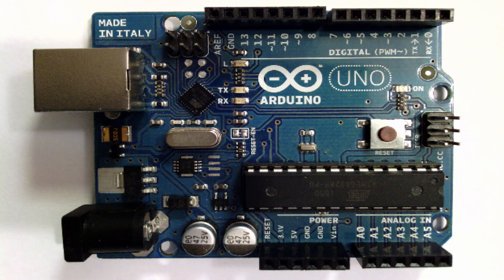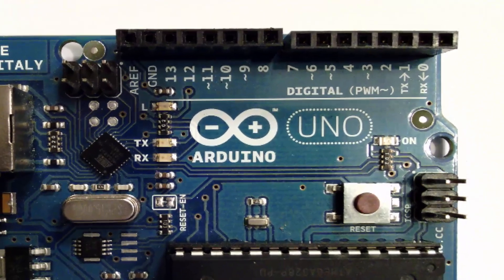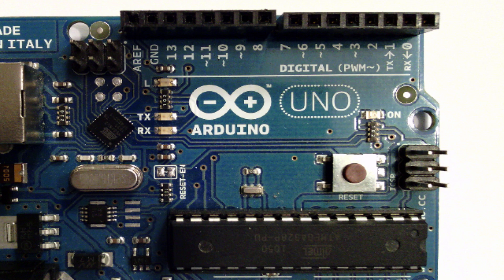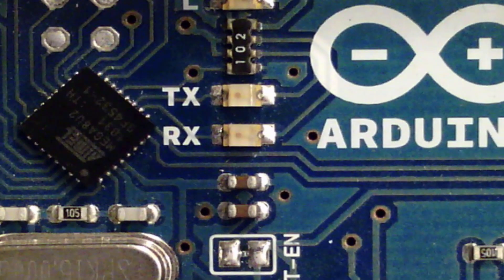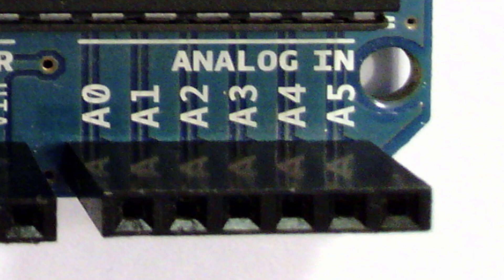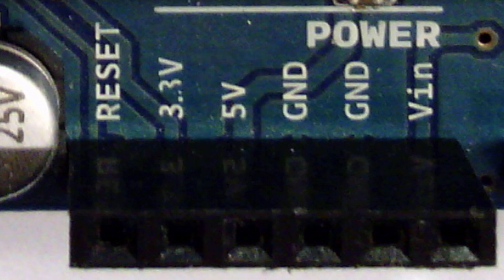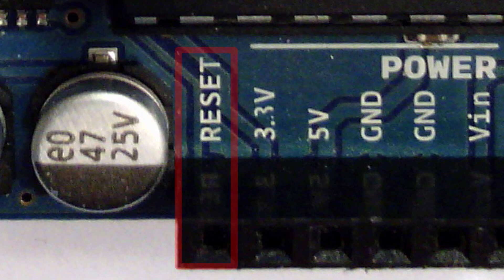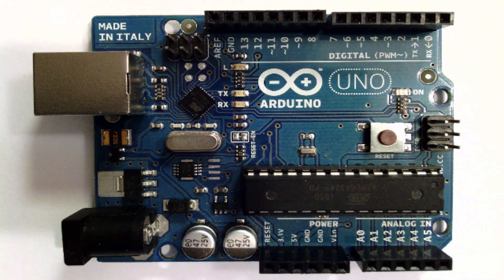Tutorial 01: Hardware Overview: Arduino Course for Absolute Beginners (ReM)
*Description:*
What are all the components on that aesthetically pleasing blue Arduino circuit board?  What does GND stand for, and what is with the "~" mark next to those plastic lifted holes mean?

This tutorial covers the hardware on the Arduino board that you will likely use as you work on projects.  It is by no means a comprehensive study of the physical layout, but enough to make you familiar with the parts you will be using.

On an aside - isn't the packaging great too?  Clean, compact and appealing - overall fun to open.